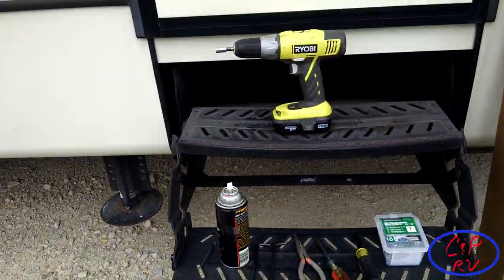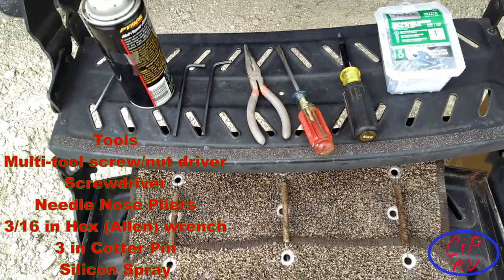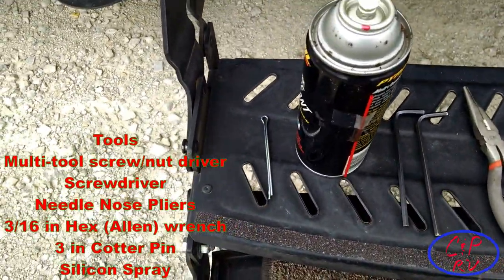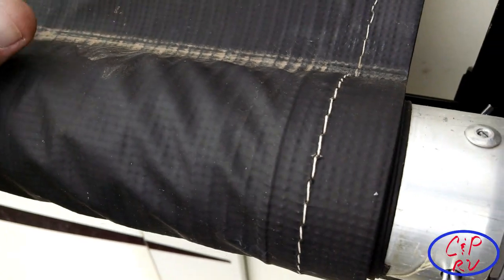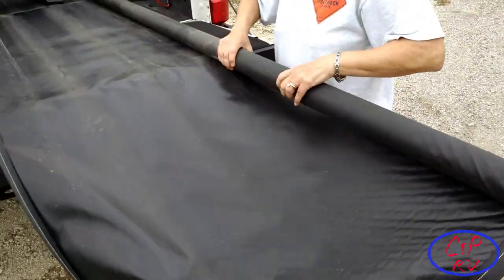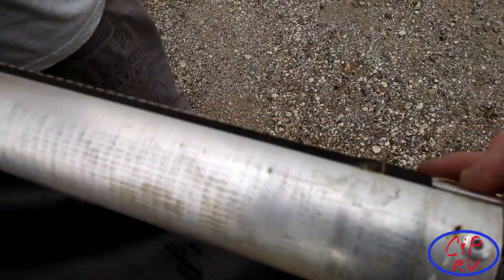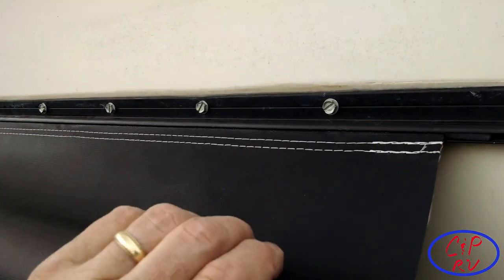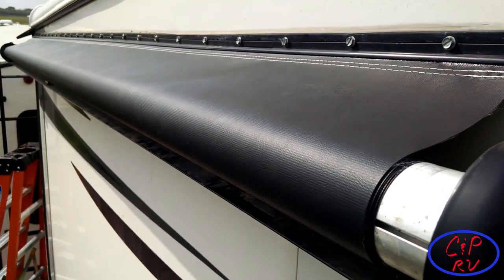Slide Topper Fabric Replacement - Carefree of Colorado SOKIII - with fabric from Tough Top Awnings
How we went about replacing the fabric for one of our Carefree of Colorado SOKIII slide topper awnings with new fabric from Tough Top Awnings.

Last fall we had one awning that pulled loose from the rail on the side of the RV when we were on a trip to Florida.  We were fortunate to be able to manage the issue by holding the awning as the slide moved in and out.

When we returned from the trip, we pulled the awning off the coach and found a local upholstery repair shop that works on autos and boats.  There was also extra material on the slide roller so we were able to trim off the damage material.  They also double stitched the fabric.  Because the SOKIII has a cover, the repaired awning looked like new.

When we removed the broken slide topper, we also discovered that the stitching was "gone" from all 4 of our other SOKIII slide toppers.  Fast forward to 3 weeks ago.   As we prepared to de-winterize our 5th Wheel we decided to get the other awnings repaired.  Three of the 4 remaining awnings had sufficient fabric to allow us to remove them and get them repaired like the first one.  The 5th slide didn't have extra fabric.

We ordered the replacement from Tough Top Awnings on a weekend and the package arrived quickly by UPS.

Hope this video gives you some insight into how to tackle this DIY project.